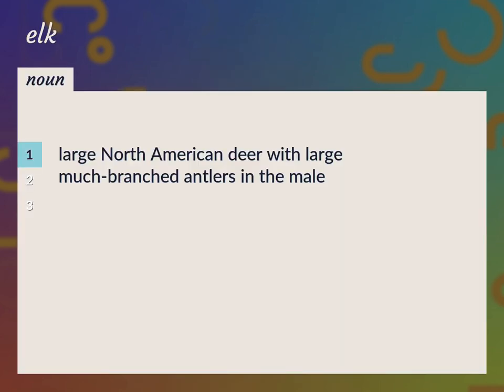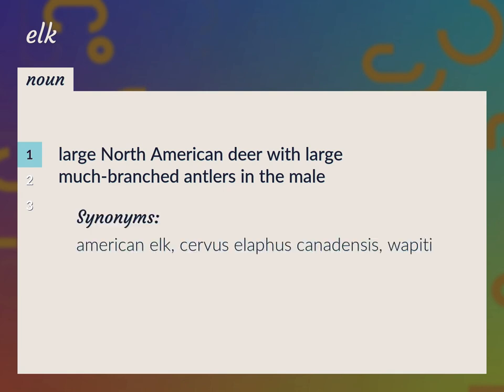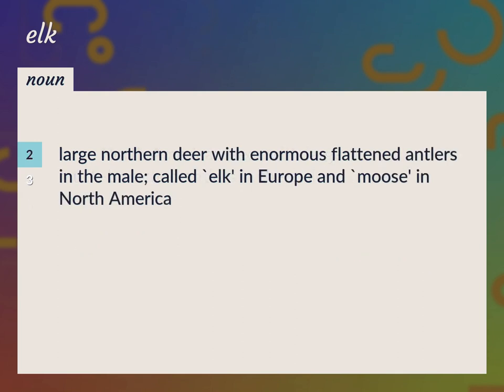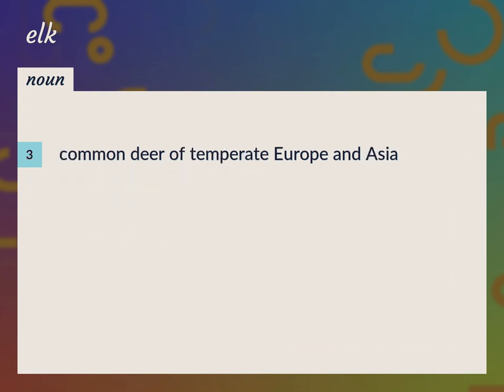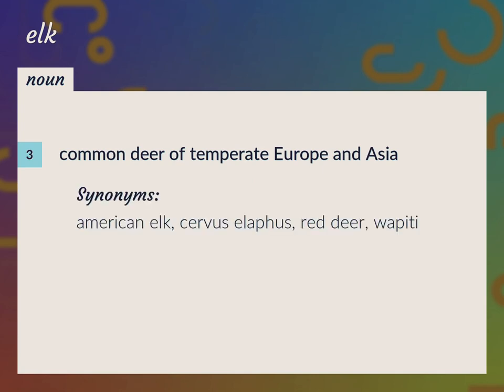Elk | meaning of Elk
What is ELK meaning?